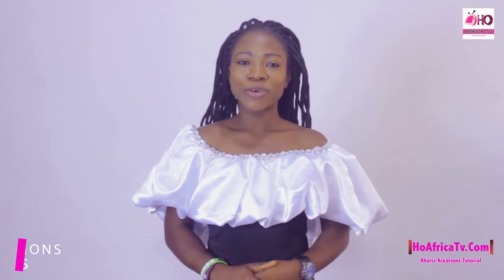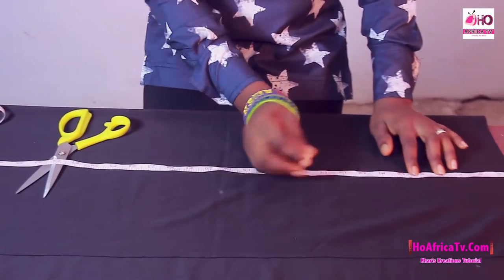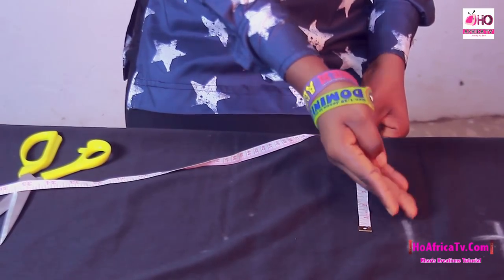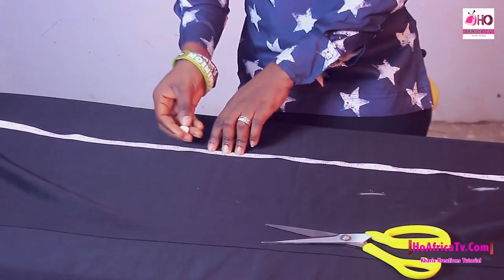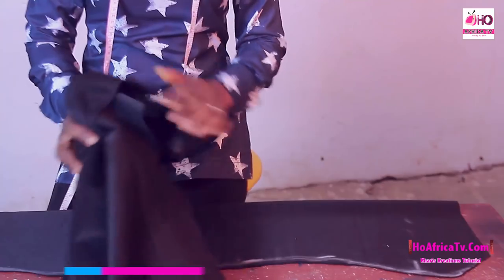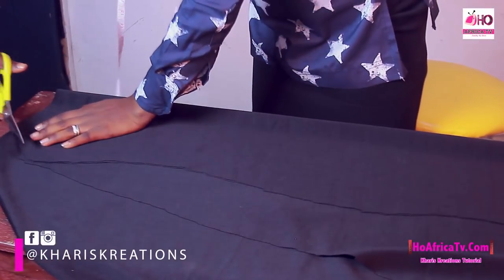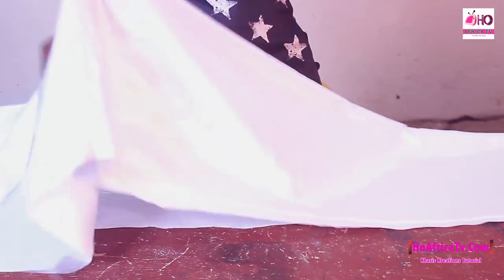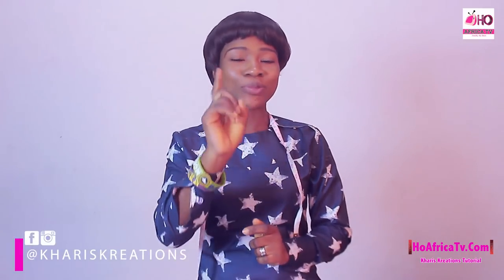How To Cut A Fish Dress With Gathered Cape (High Low)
Learn how to cut a fish dress with high low gathered cape with Simeon Grace by Kharis Kreations Tutorials